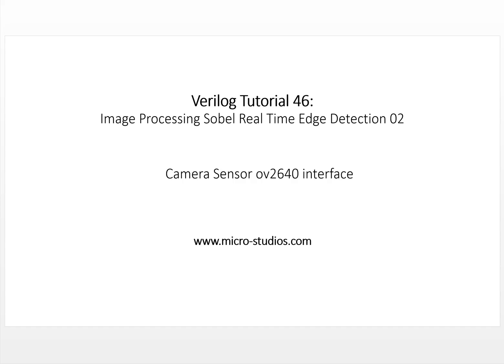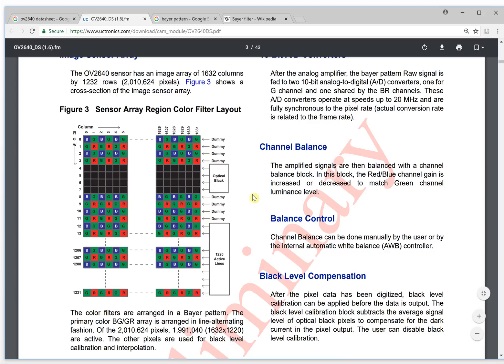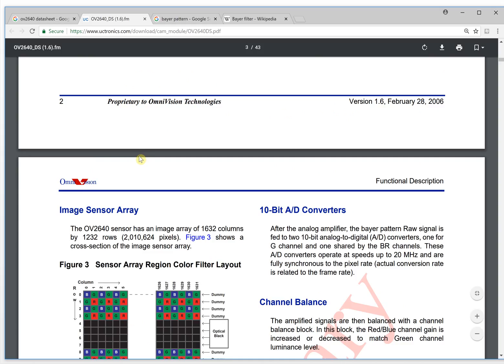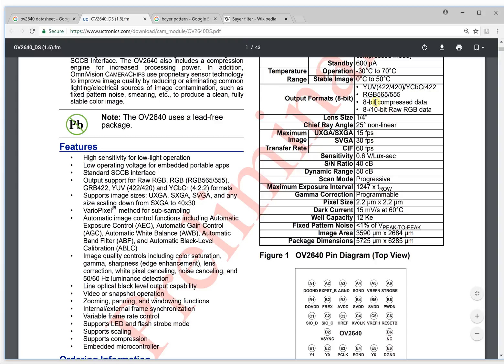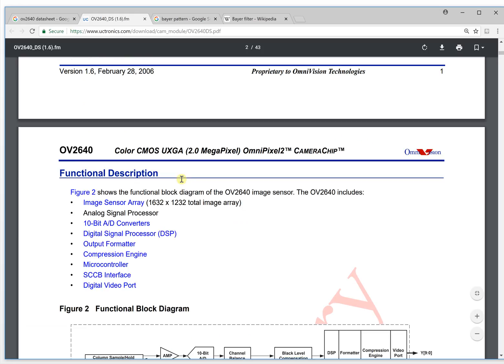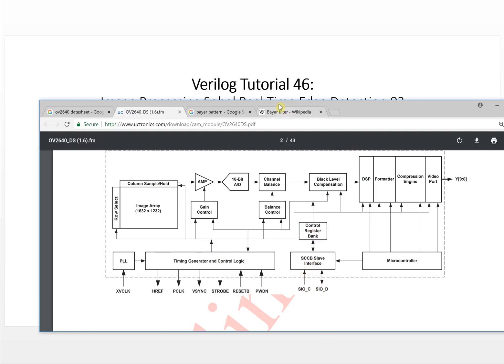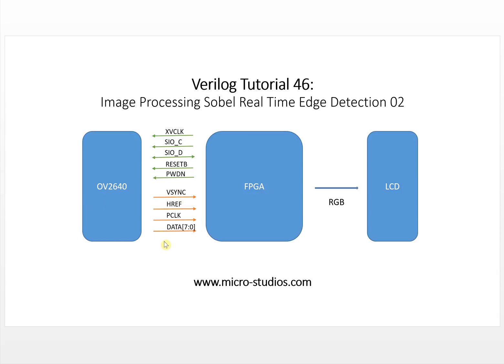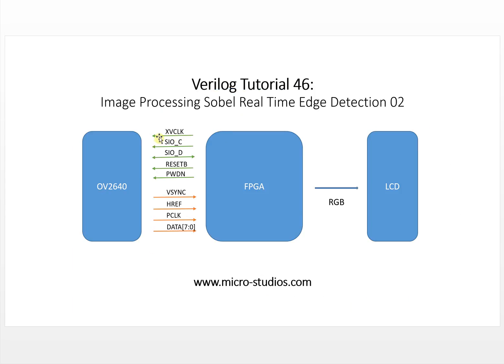Verilog Tutorial 46: Image processing 02 -- Sobel System Camera Sensor Interface